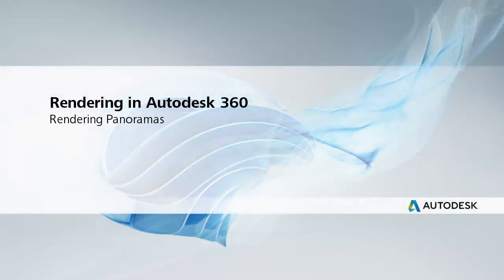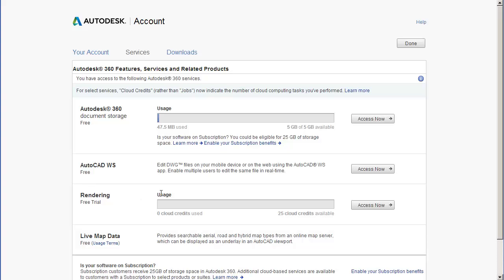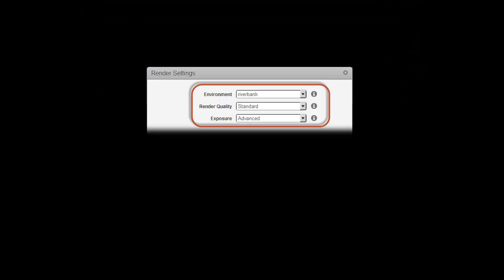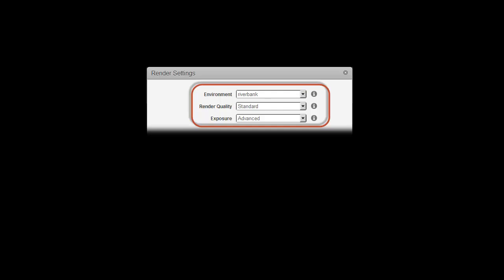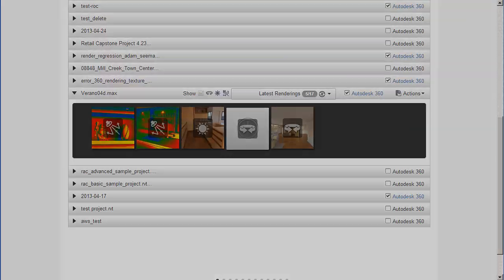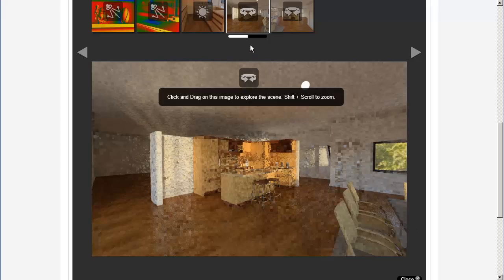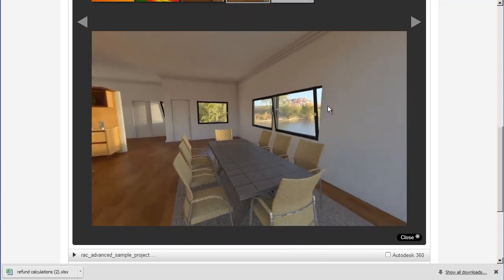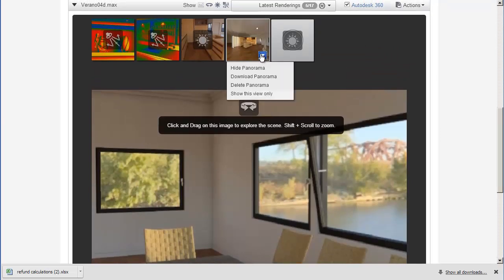Autodesk® A360: Panoramic Renderings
Demonstration of how to create panoramic renderings in Autodesk® A360 Rendering.